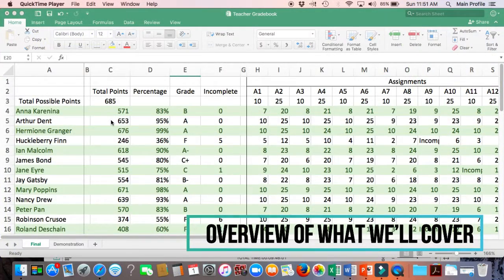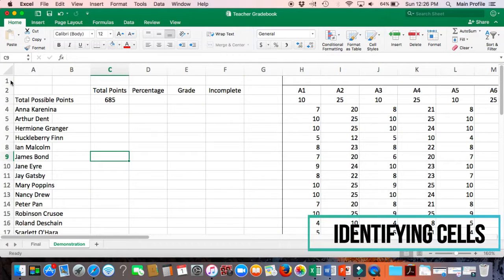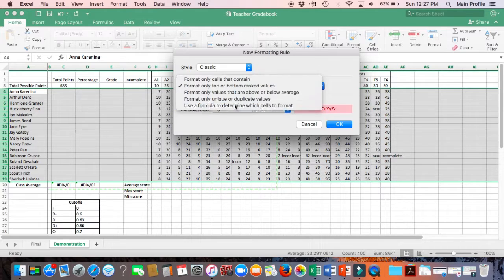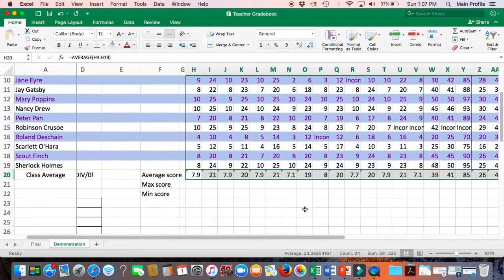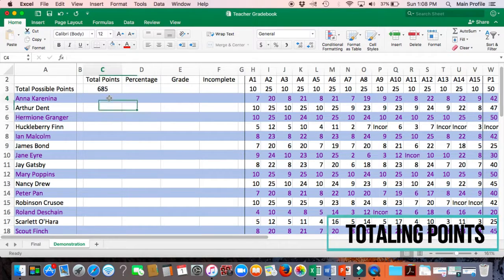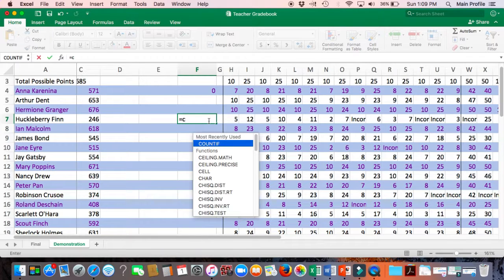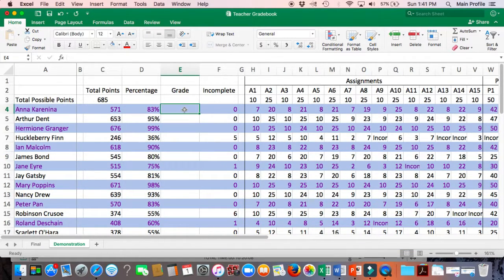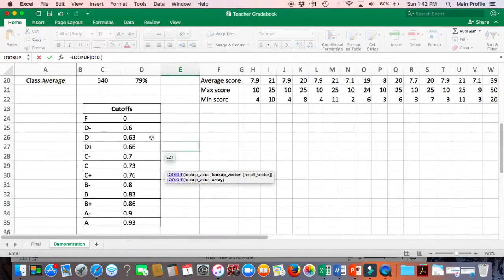Excel with Microsoft Excel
My screencast presentation on using Microsoft Excel to maintain a gradebook.